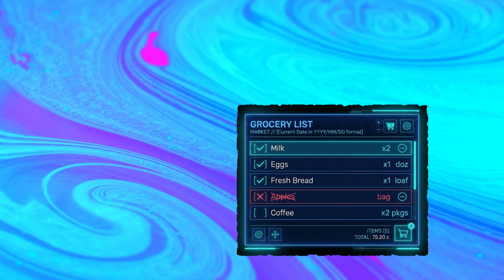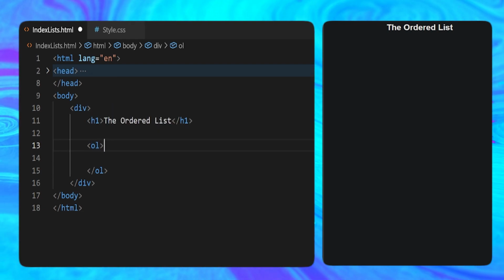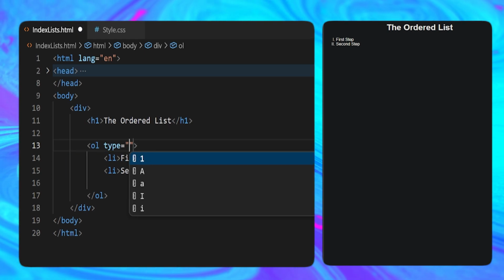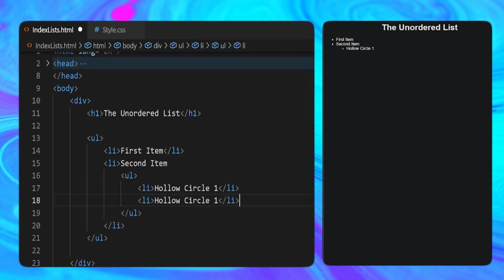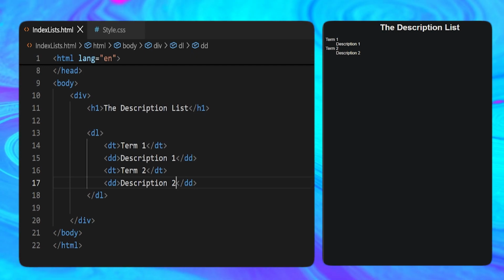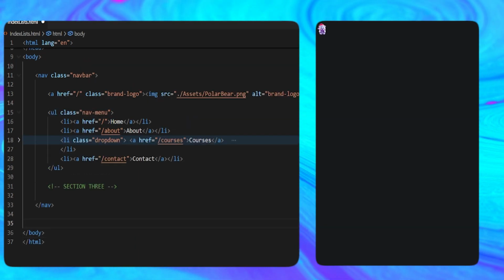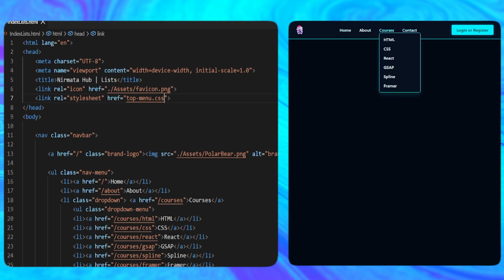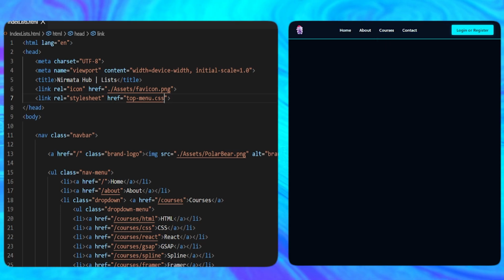HTML Lists Essentials You Need to Know | Modern Web Dev for Beginners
Master HTML lists by learning how to create ordered lists, unordered lists, and description lists for your web pages.

This tutorial breaks down the specific HTML tags required for each list type. If you are building your first website, understanding how to structure data effectively is a fundamental skill that every developer needs to have in their toolkit. I will walk you through the essential code syntax and show you exactly how these elements appear when rendered in a browser.

Whether you are organizing a menu or creating a list of terms, knowing the difference between ordered lists and unordered lists is crucial. I also cover the proper usage of description lists for more complex data sets. By the end of this video, you will be able to implement any of these HTML lists in your own projects with confidence.